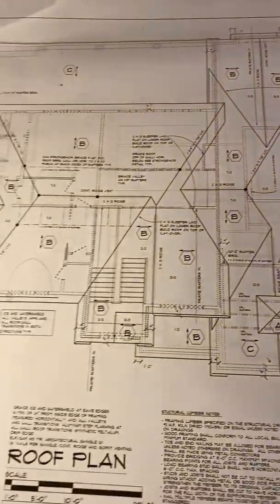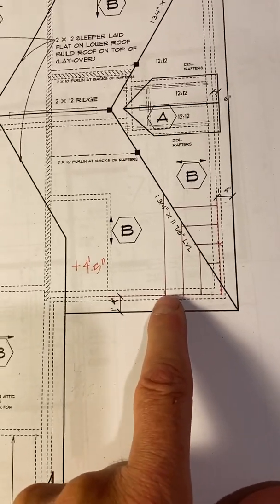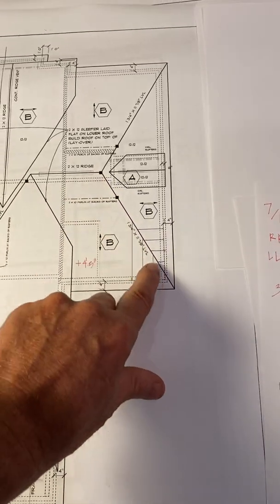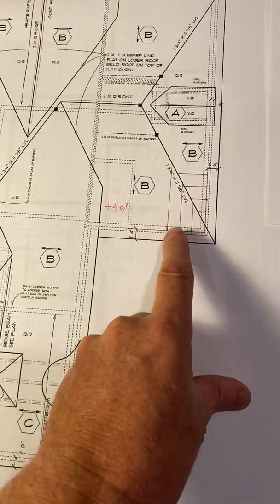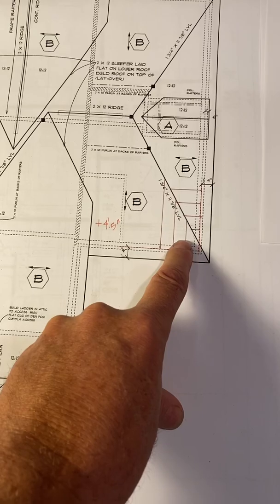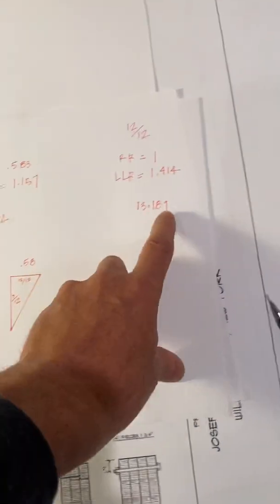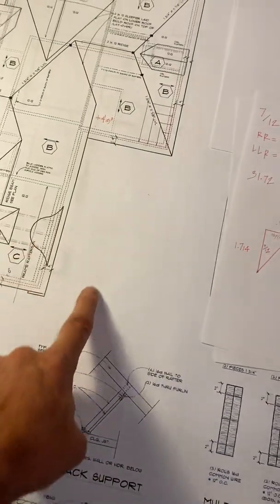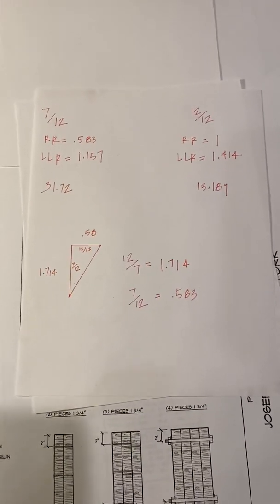Common difference of jack rafters on unequal intersecting pitch roofs.